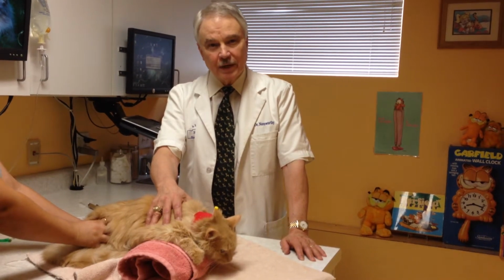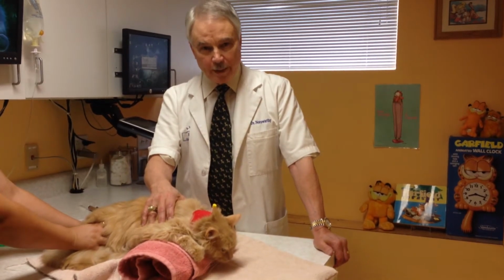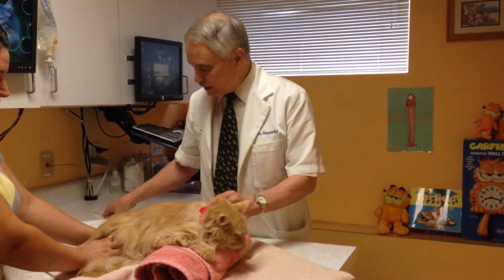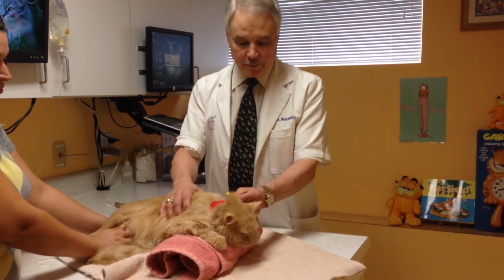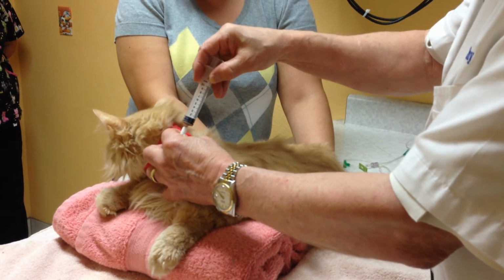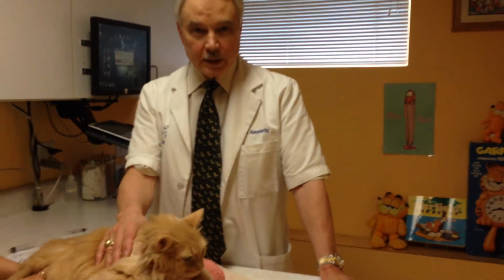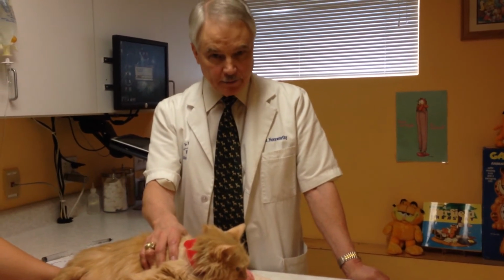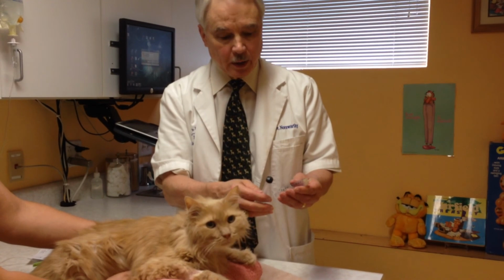Esophagostomy Tube Feeding